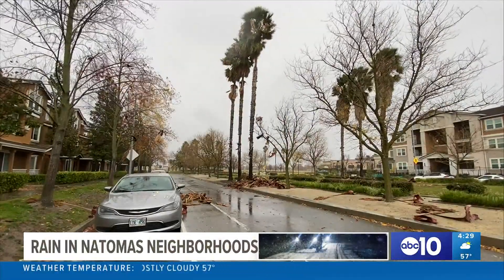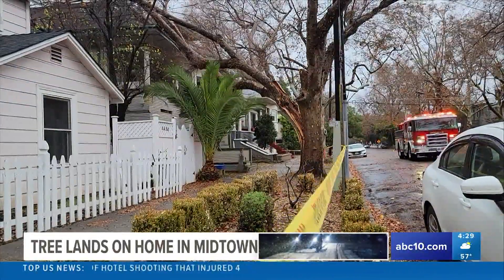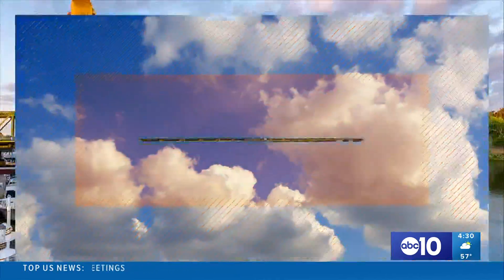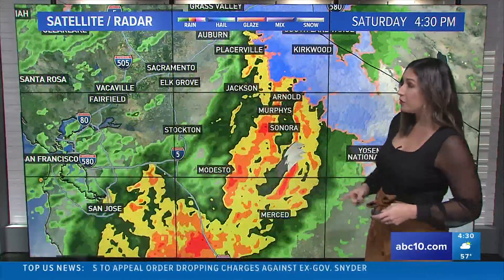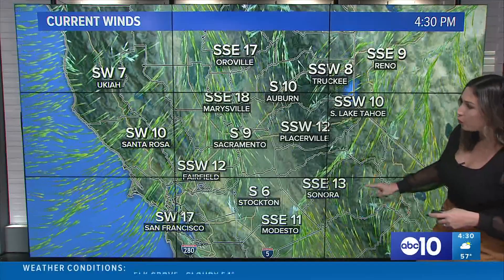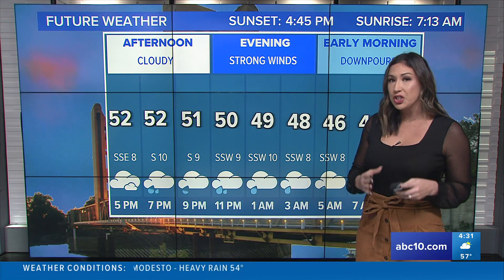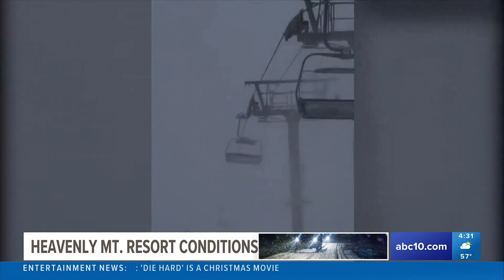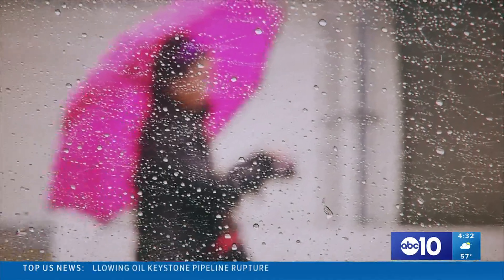Storm Watch: Downed powerlines, flooding, wind, snow updates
A Winter Storm Warning began Friday night and will continue through early Monday.